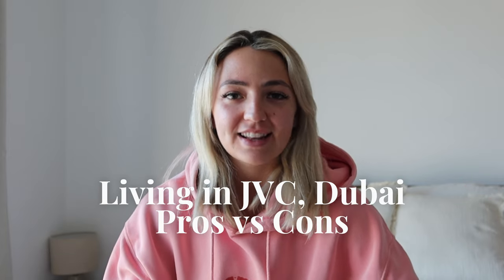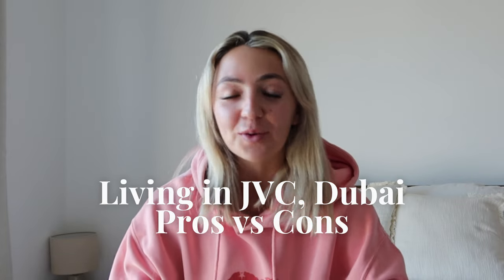Should You Move to Dubai's JVC? | Pros & Cons of Jumeirah Village Circle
Are you considering making the move to Jumeirah Village Circle (JVC) in Dubai? Before you pack your bags, let's dive deep into what life in JVC really looks like. In this video, I'll share with you the pros and cons of living in one of Dubai's most sought-after neighborhoods, from an insider's perspective.

Join me as I explore:

The Advantages of JVC Living: From the tight-knit community vibes to the spacious and affordable housing options, discover the benefits that make JVC stand out in the bustling city of Dubai.
The Challenges of JVC: While there's plenty to love, there are also some considerations you'll want to be aware of. I'll talk about the ongoing construction, the transportation nuances, and what the local amenities (or lack thereof) mean for your daily life.
Real Resident Experiences: Hear firsthand accounts from people who call JVC home. Get a balanced view of what to expect when you move here.
My Final Verdict: Weighing all the factors, I'll give you my honest opinion on whether JVC is the right Dubai neighborhood for you.
Whether you're moving to Dubai for work, lifestyle, or adventure, this video will equip you with the knowledge you need to make an informed decision about living in JVC.

Your journey to finding the perfect Dubai neighborhood starts here!

📍 Tiktok (Get your day-in-the-life fix here!)